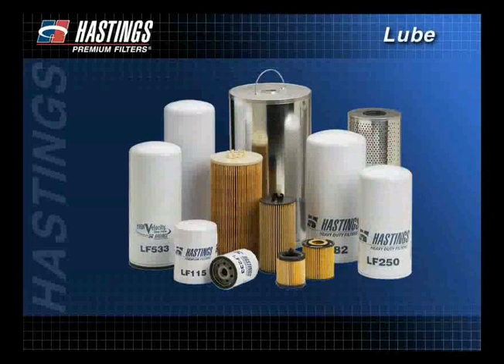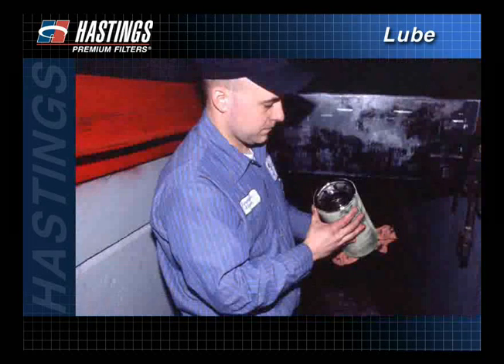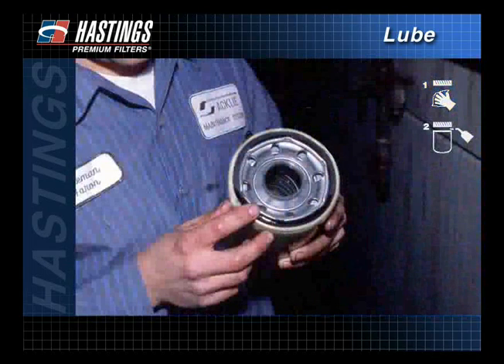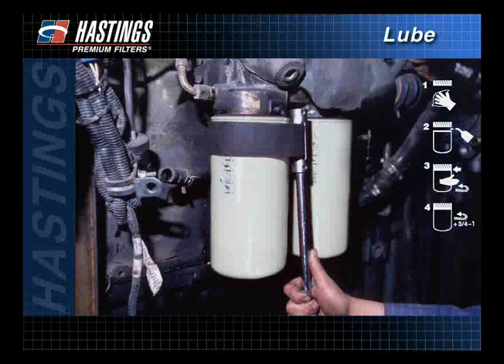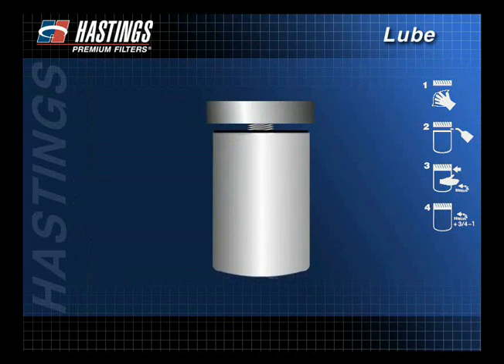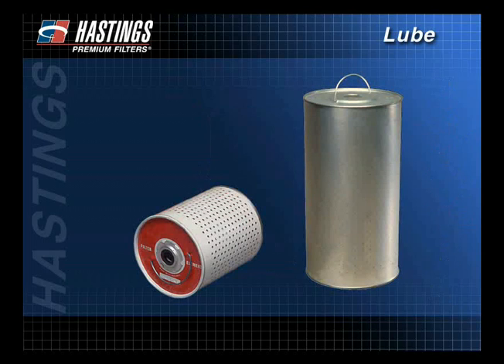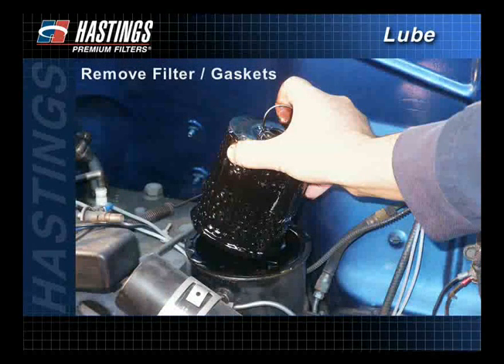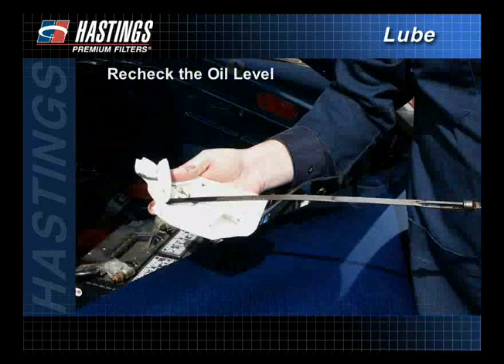5. Installation Techniques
Hastings training videos are designed to help you understand equipment systems and the importance of proper filtration and maintenance practices.